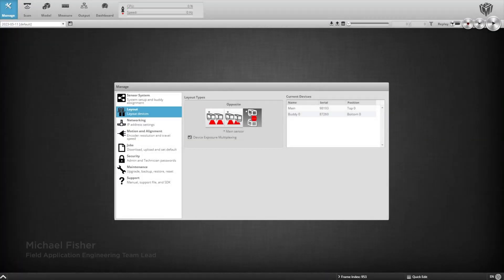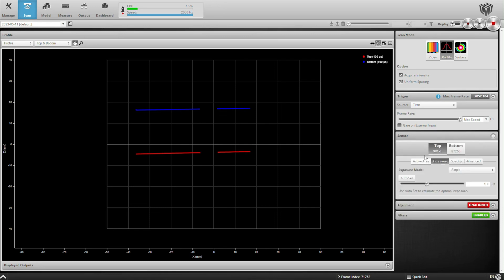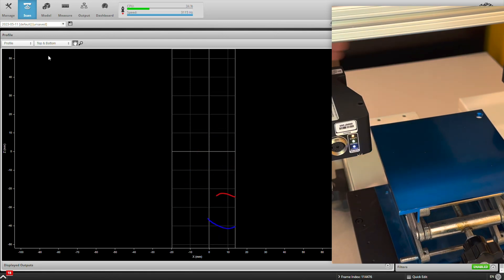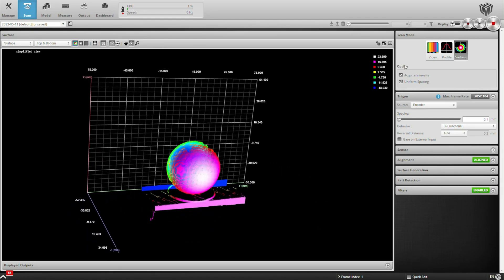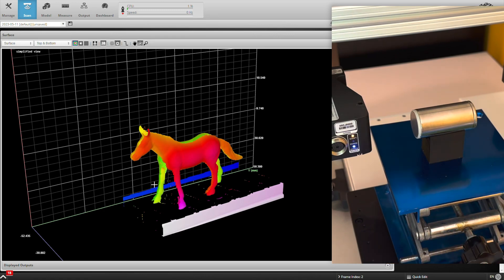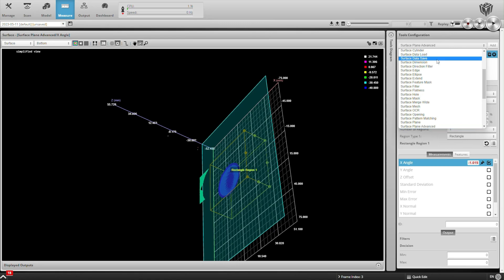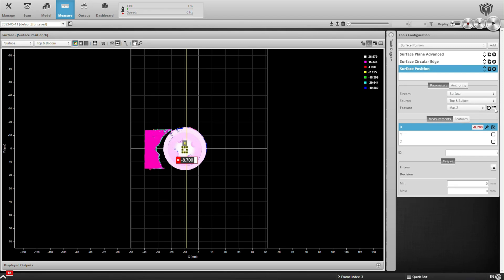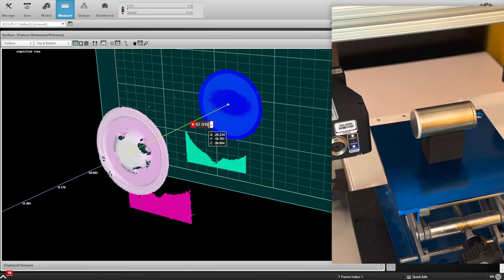Opposing Gocator Layout for EV Battery Cell Height Measurement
In this video, field application engineer Michael Fisher demonstrates the process of measuring the height of an EV battery cell using an aligned multi sensor set up. Gocator makes it easy to align multiple sensors with the click of a button in the on-board software that comes with every sensor.